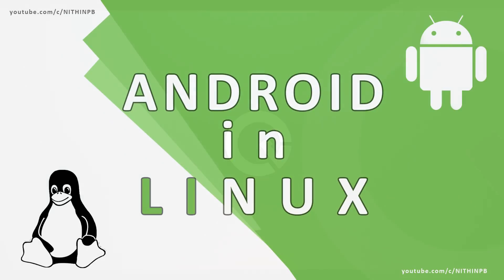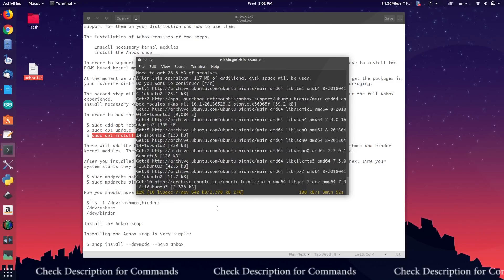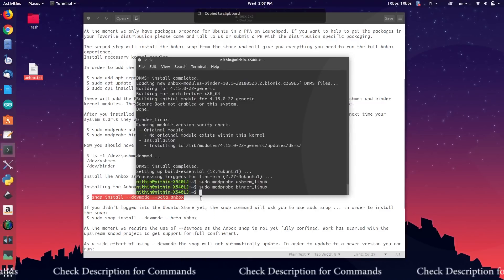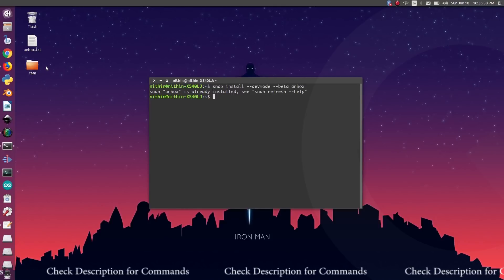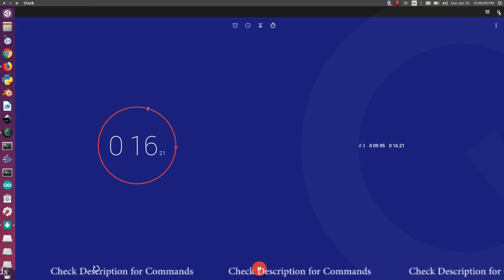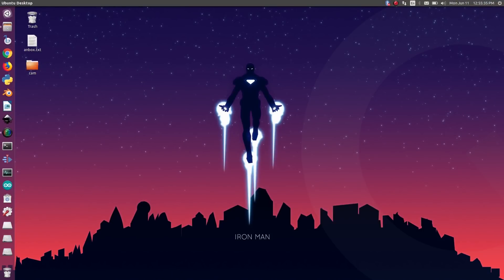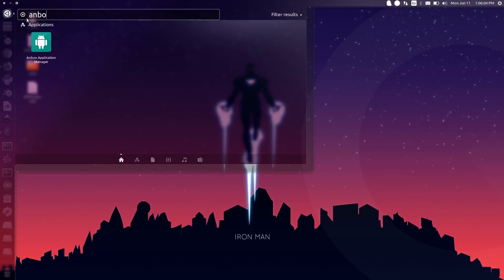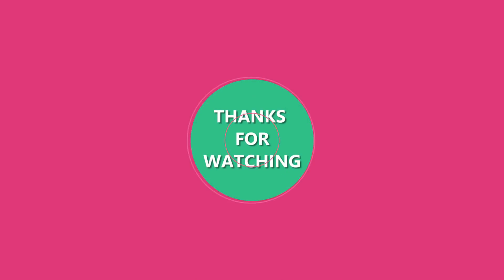Install and Run Android in Linux | july-2018 Anbox installation step by step guide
Install the complete Android OS in your Linux machine through Anbox project. Install and Run all the android apps.

#Audio copyright: relaxdaily

Install Anbox
All the commands and details are included in this blog post.